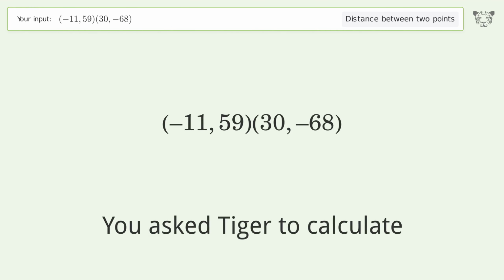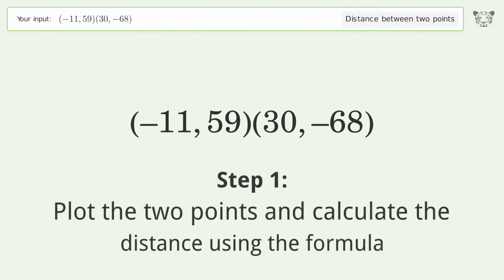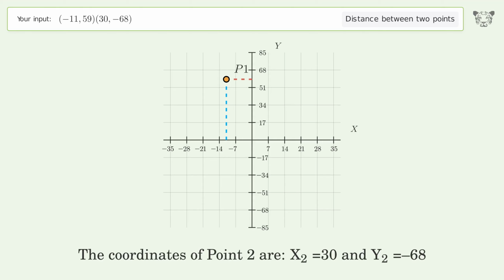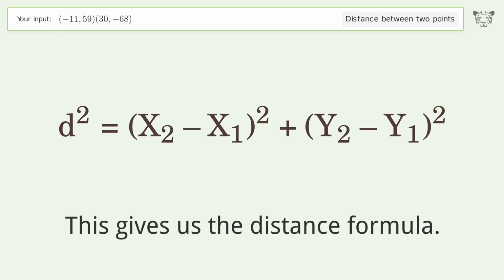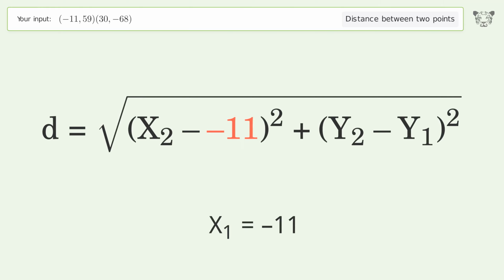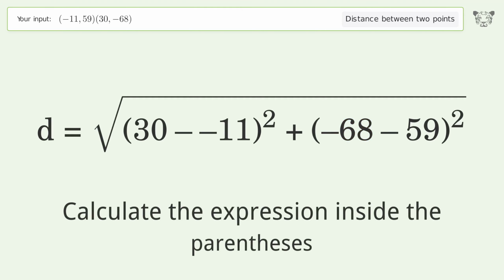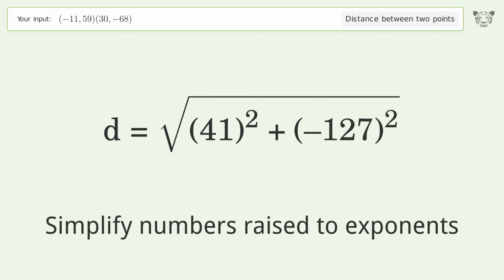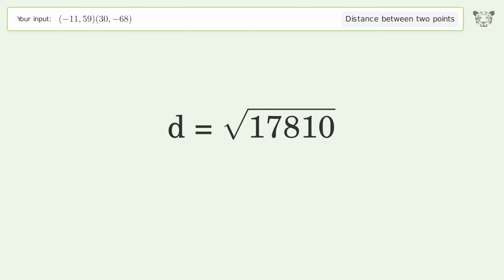Find the distance between two points p1 (-11,59) and p2 (30,-68): Step-by-Step Video Solution